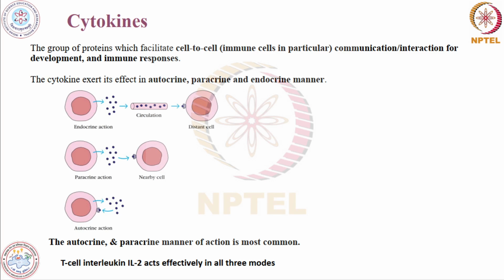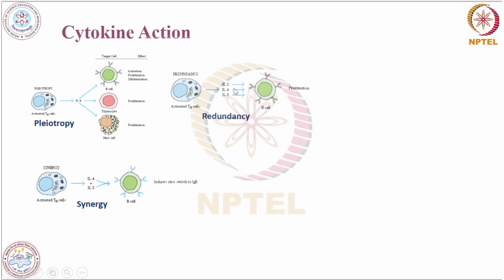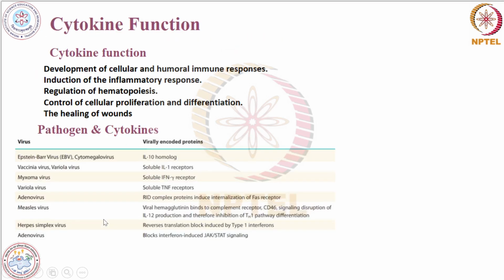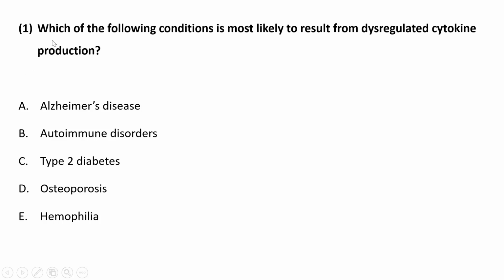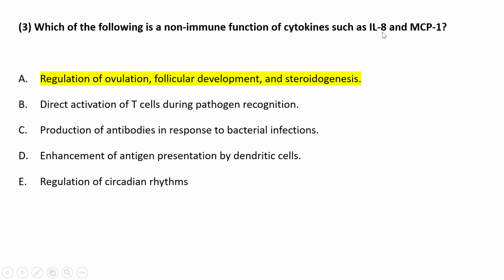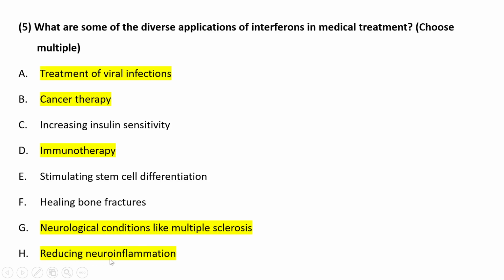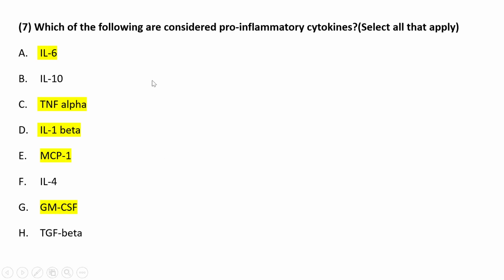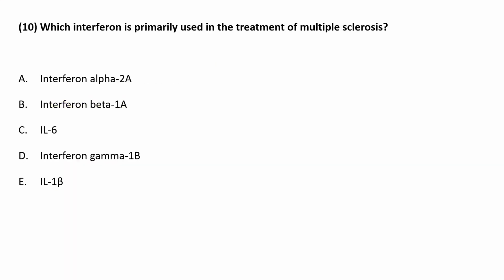NPTEL Immunology Week 5_Assignment 4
Host-Pathogen Interaction (Immunology)
NPTEL TAship Course Series January 2025
Basics of cytokines and other immune mediators;
Signature of inflammation & various Inflammatory mediators and other effector immune responses;
Application of cytokines in therapies and research.